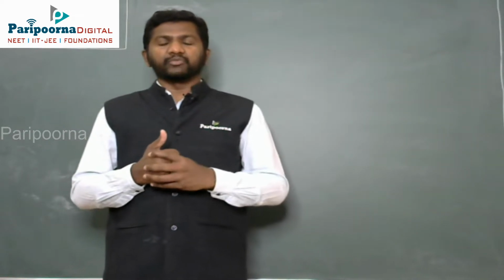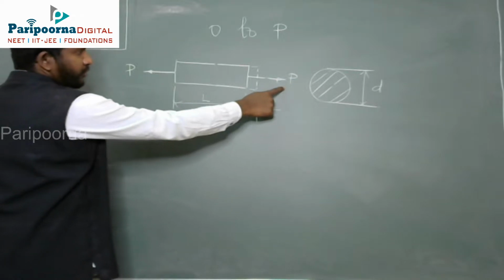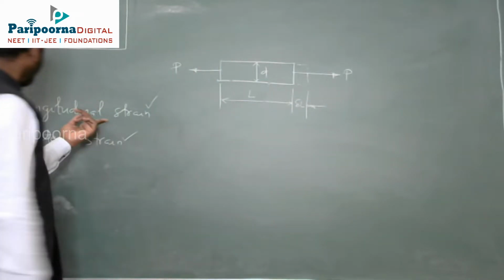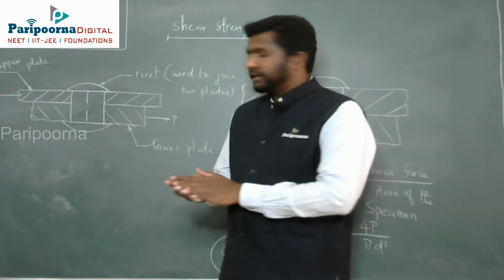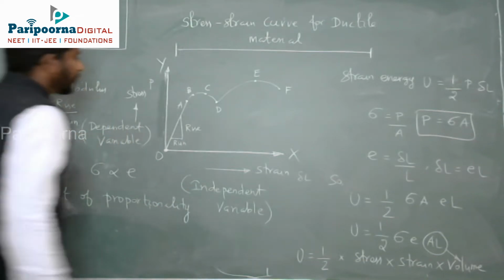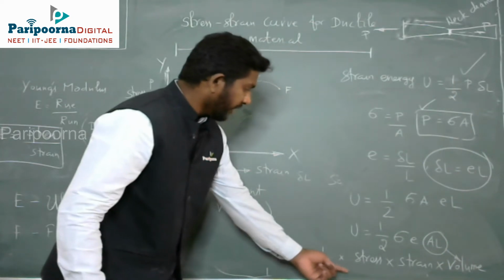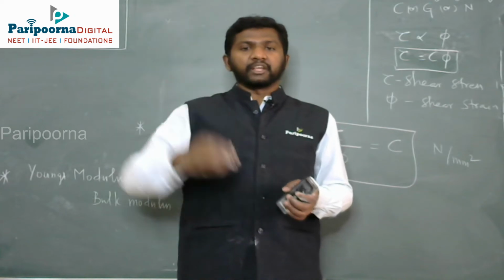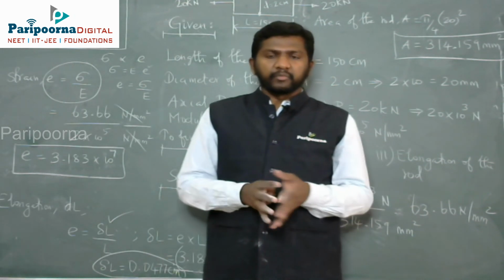Basics of SOM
The basics of strength of materials are covered in this lecture.